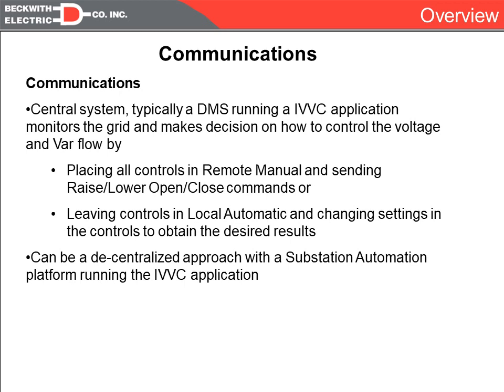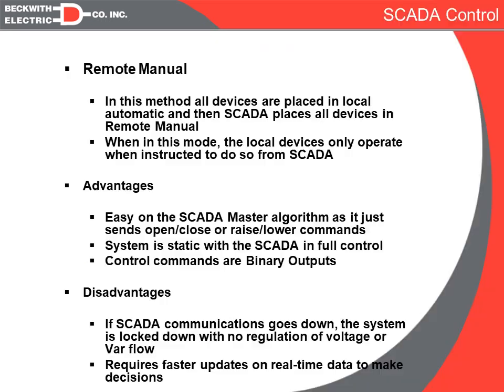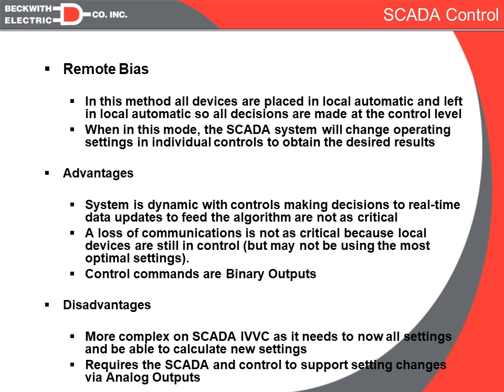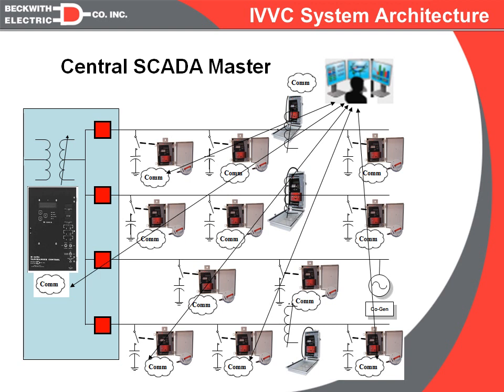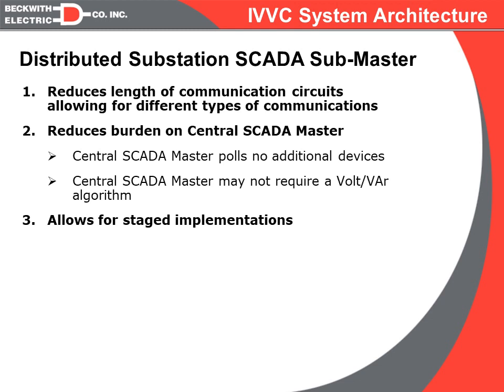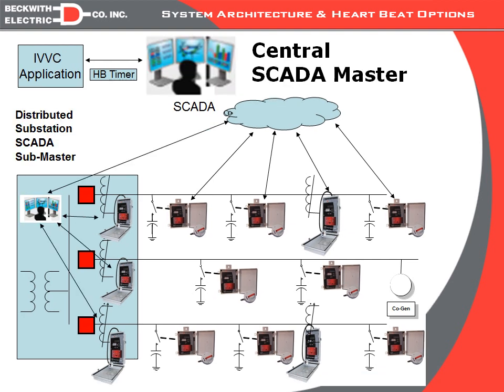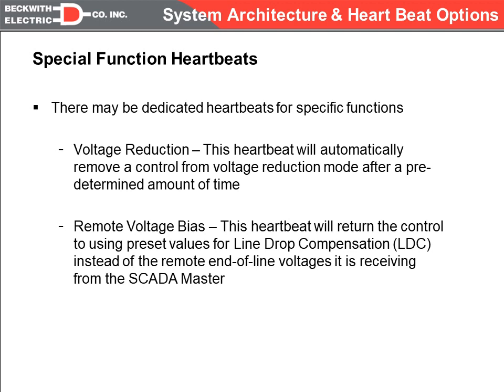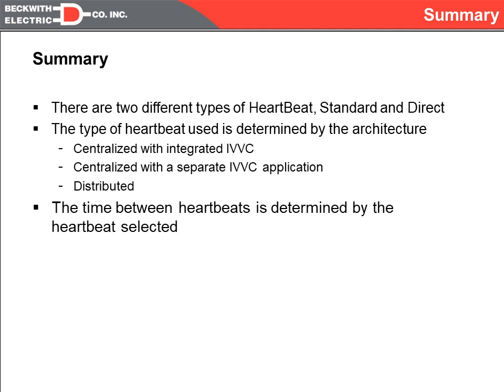Beckwith Electric IVVC: Session Five